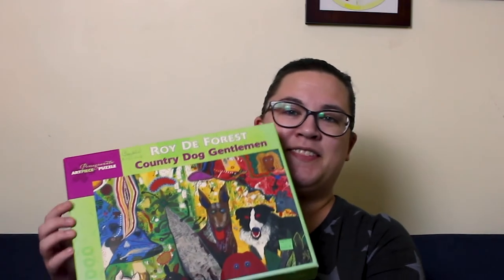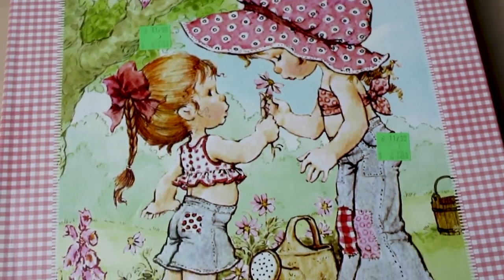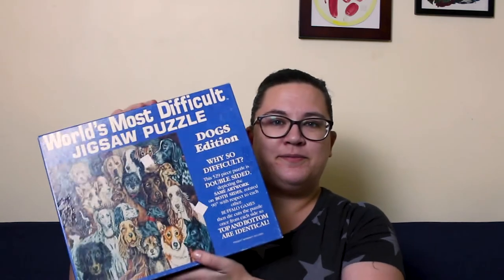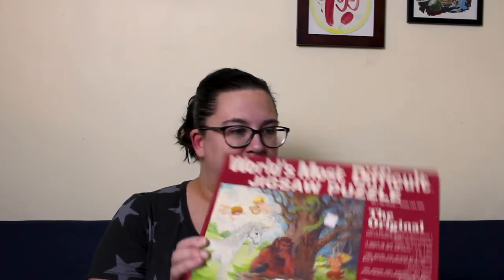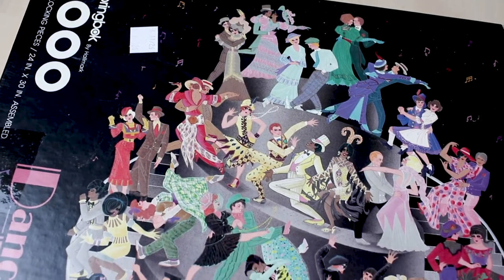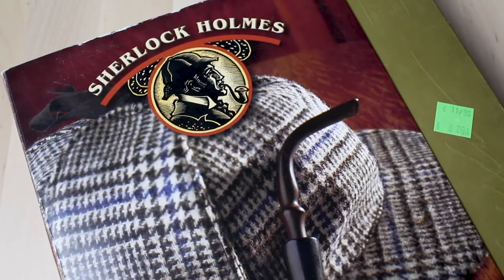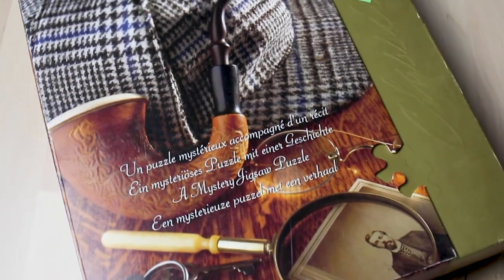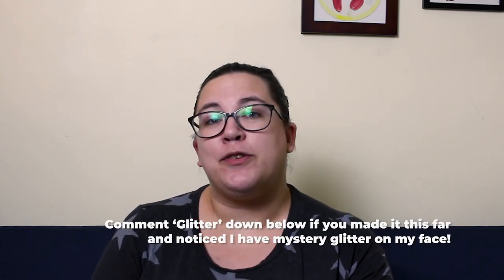Thrift Store Puzzle Haul December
I picked up some vintage puzzles this week at my local thrift store:

Pomegranate Artpiece Puzzles - Country Dog Gentlemen - 1000 Pieces
*I said Artpiece was one of their collections, but obviously, thats just part of their name!
Heye - Present - 700 pieces
Buffalo Games - World's Most Difficult Jigsaw Puzzle - DOGS Edition - 529 Pieces
Buffalo Games - World's Most Difficult Jigsaw Puzzle - Devil's Dilemma - 500 Pieces
Springbok - Dancing is a Ball! - 1000 Pieces
Springbok - Classical Brass - 500 Pieces
BePuzzled - Sherlock Holmes - 1000 Pieces link)
Springbok Mystery Story Series - A Star is Iced - 500 Pieces

How do I Shoot the Overhead Puzzles?
Overhead Camera
Overhead Camera Mount